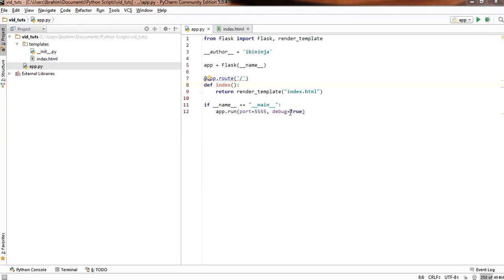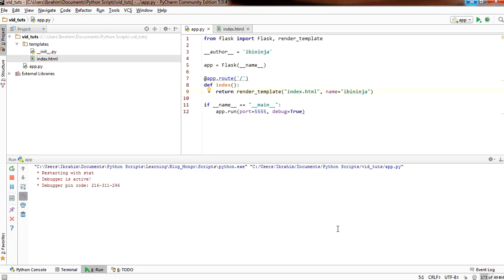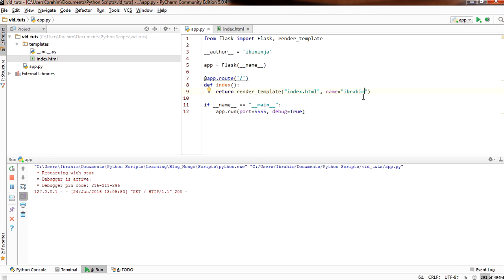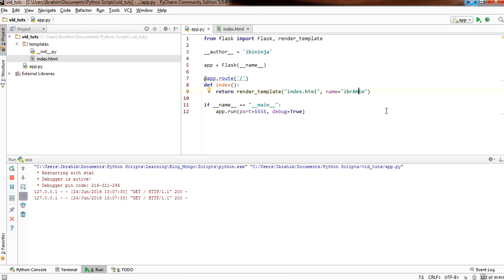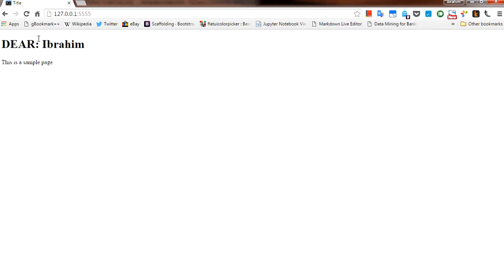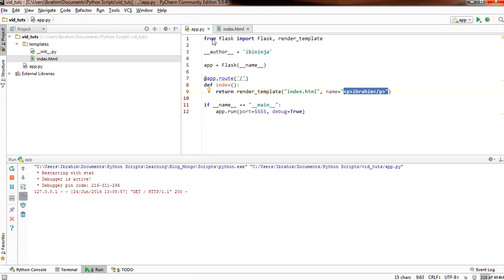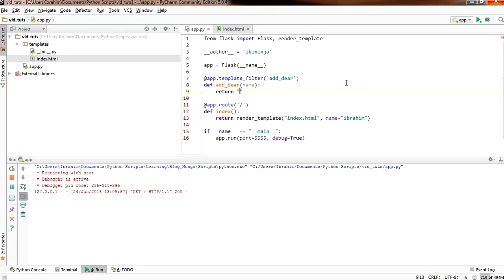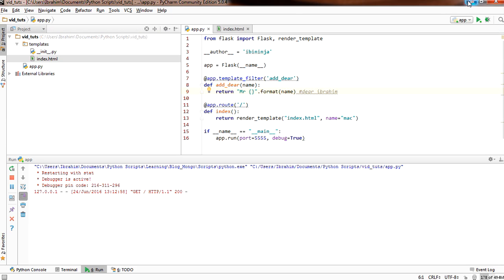Working with Jinja2 Filters in Flask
This video briefs on the usage of filters as well as defining your own custom filters.